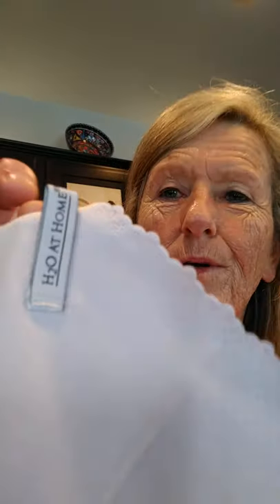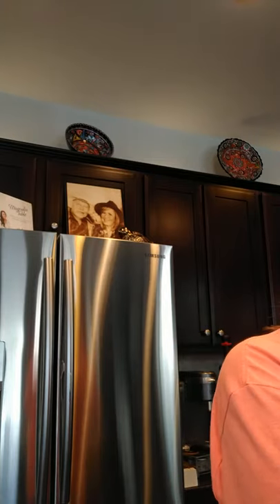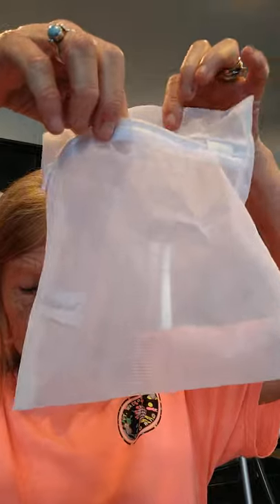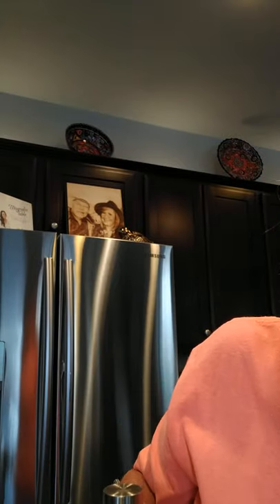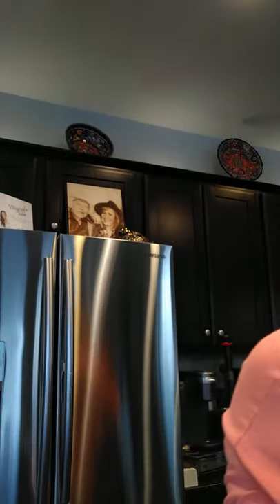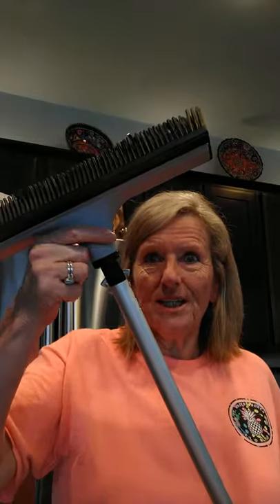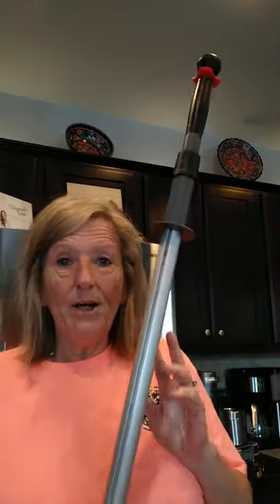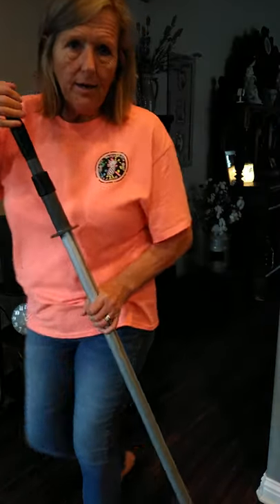H20 AT HOME explained 😜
Here I explain some of our Top Quality Chiffonnete's, The Sponges (That last two years or more. Can be washed in the dishwasher, laundry machine ) and actually look nice on your counter tops.  The Laundry Ball that you can use 1/3 less the normal amount of laundry soap or powder per load.  Cleaning Clay - good for cleaning -silverware, jewelry, fireplace inserts,  pan bottoms, bathtub, sinks, shoe soles, PVC garden furniture car rims, tile grout.. Scouring clay- good for tile grout, moss,brass, car rims, trash cans, ovens, gutters. The scouring clay has a gritty texture so be sure to use on tougher surfaces ... Netepur ; use on stains or as a pre treatment..soap item in hot water and pretreat and rub with netepur allow to soak 10 min  then wash.   Oxypur Great for soaking the Chiffonnette first before washing..its a brightener..PLANT BASED LIQUID WASHING SOAP -CLEANING agent ULTRA degreaser and highly concentrated..upto 300 washes. Mint & Verbena is so refreshing and smells amazing. 100% natural Origin.  Twist pump sold separately.